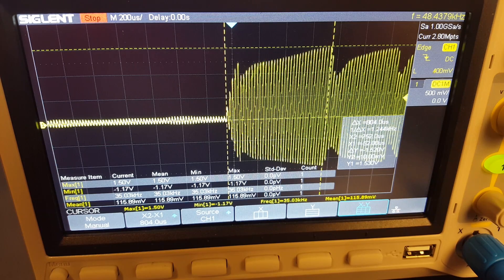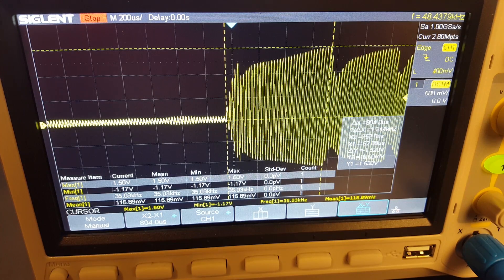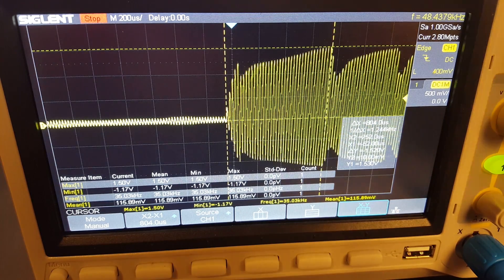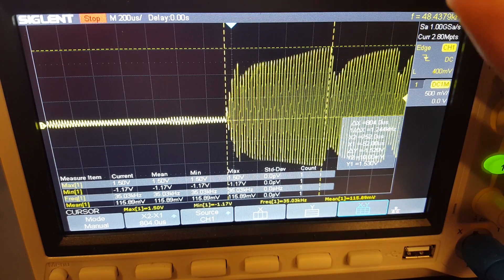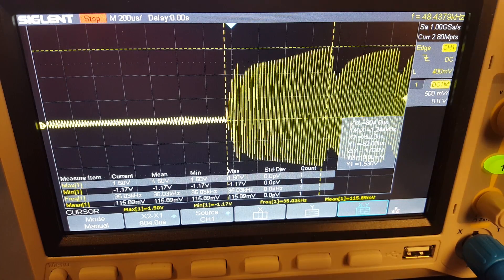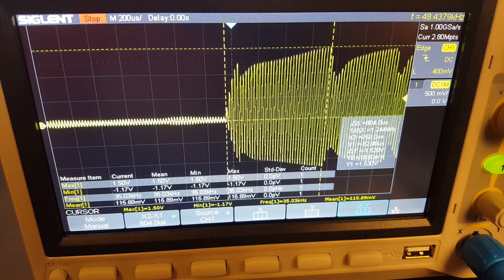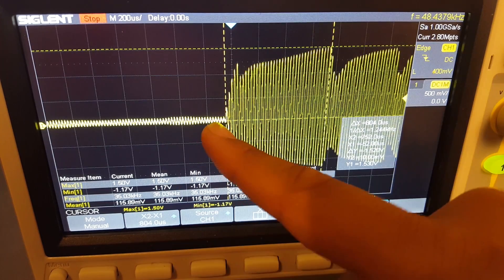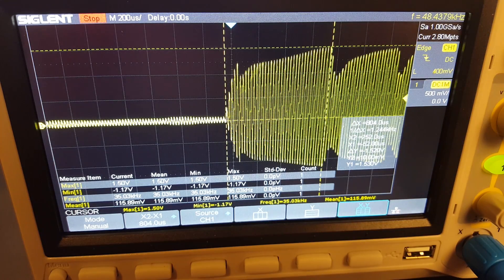ESC Throttle Response Testing Setup // DYS Aria 32bit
DYS Aria 32bit ESC